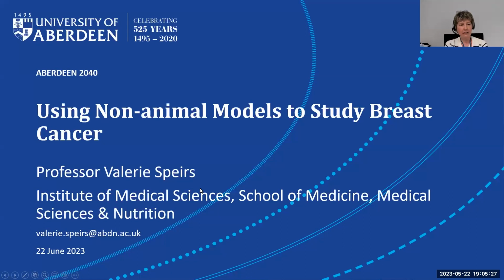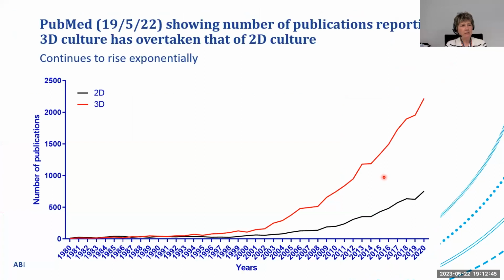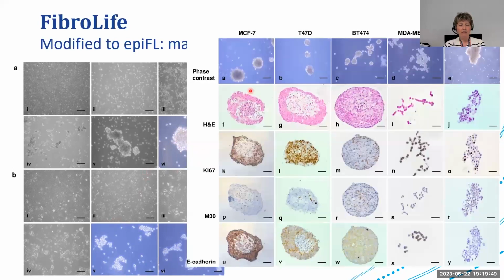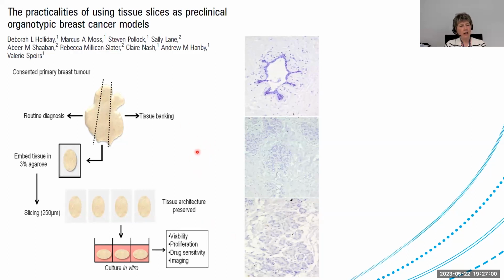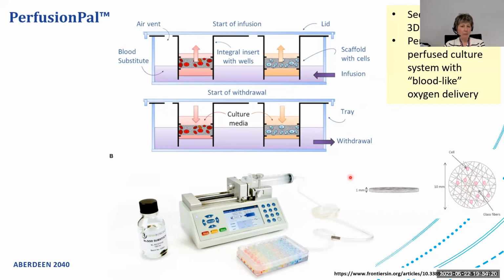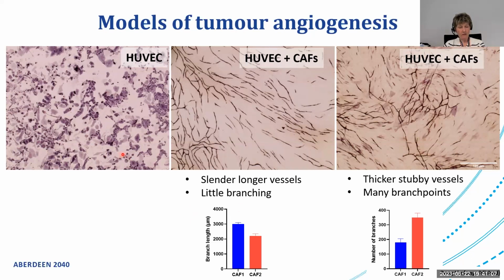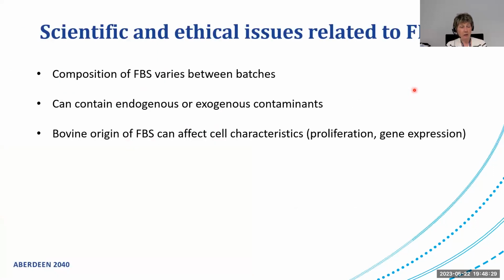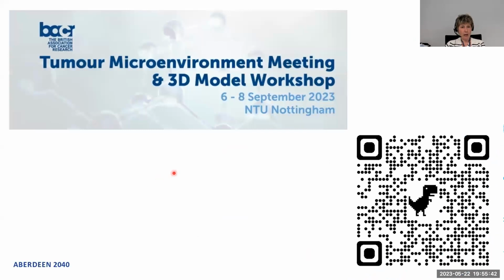3Rs Training Webinar: Using Non-animal Models to Study Breast Cancer with Professor Valerie Speirs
The 17th 3Rs Training Webinar took place on May 22. Professor Valerie Speirs from the Institute of Medical Sciences, University of Aberdeen talked about using non-animal models to study breast cancer.

When studying human disease, there is no better model than using human tissues. Prof. Speirs discussed how she has incorporated this into her work from her early days as a postdoctoral fellow to current work on breast cancer as well as the application of some of the types of models they use.

Bio: Prof Valerie Speirs is Chair in Molecular Oncology at the University of Aberdeen.  From her PhD training at the University Glasgow under the tutelage of the late Ian Freshney, pioneer of advanced tissue culture models, she has maintained a keen interest in using non-animal models (NAMs) in her work. A cancer biologist, her work is focused on breast cancer. As part of a consortium which recognised that scientists required access to human breast tissue to help accelerate research, she helped establish the Breast Cancer Now Tissue Bank She leads the Aberdeen centre and is co-PI nationally. She established SEARCHBreast, a virtual resource aimed at sharing materials which are often surplus following animal studies on breast cancer, thus reducing the numbers of animals used in research. Ongoing work includes establishing the Aberdeen Cancer Centre, bringing together a team of scientists and clinicians working collaboratively to deliver patient-centred research. This bench to bedside approach aims to translate new laboratory findings into the clinic with the goal of directly improving patient outcomes.